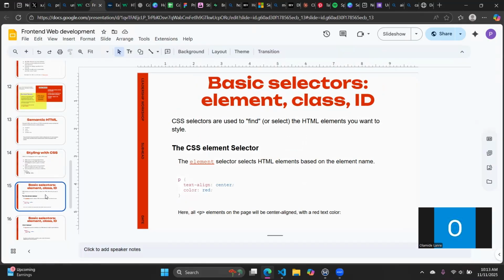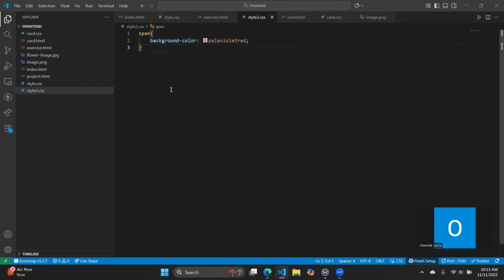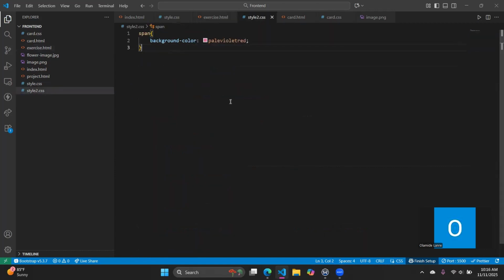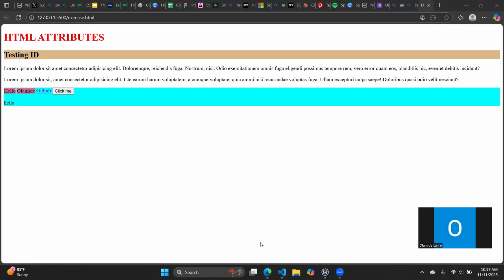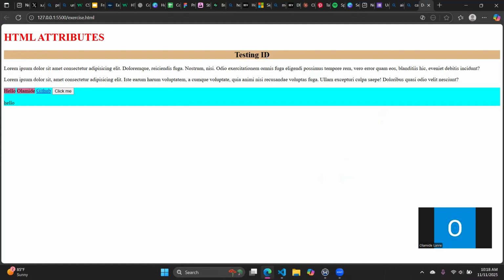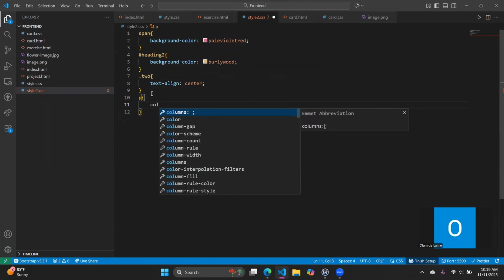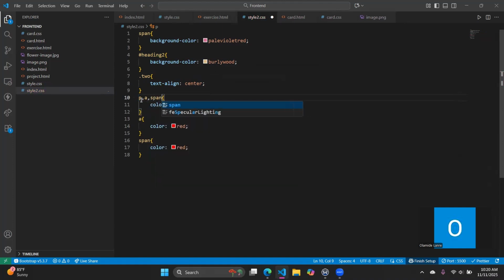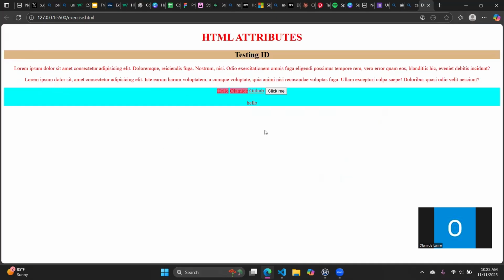Basic CSS selectors cont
This covers grouping and universal selectors